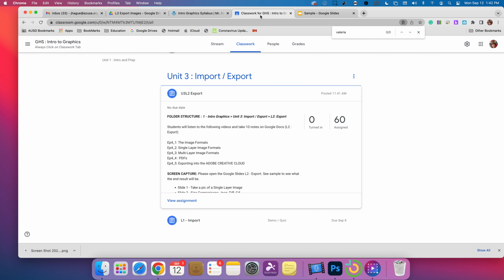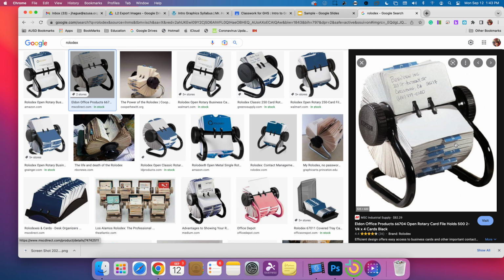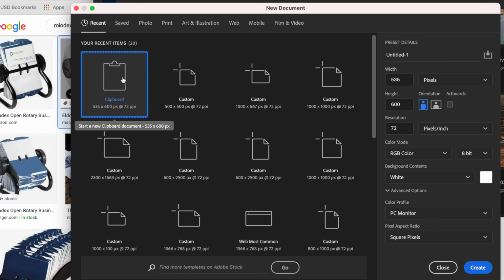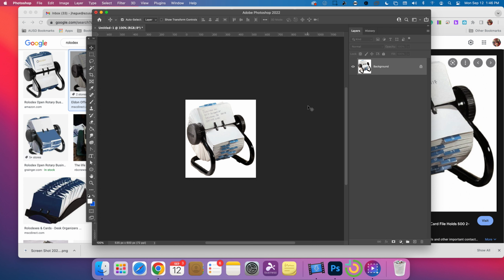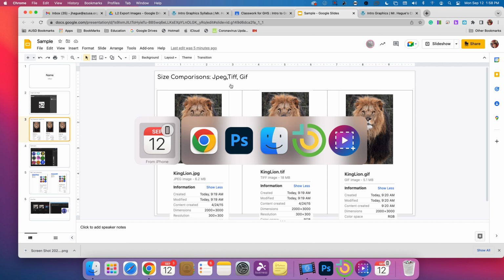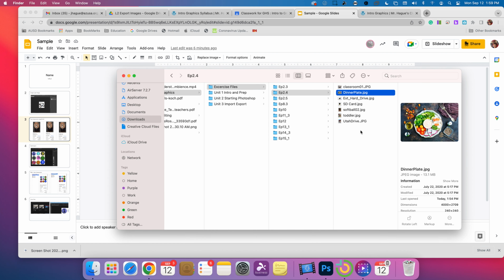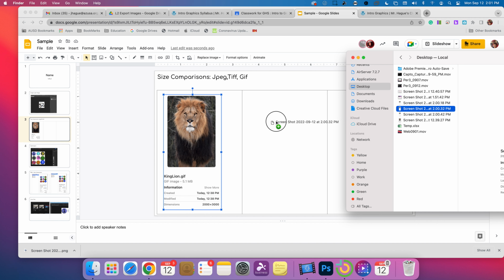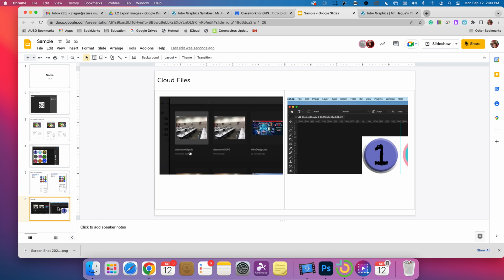Photoshop : U3L2 : Export : 9/12/22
In this lecture students will learn how to resize an image on Photoshop as well as compare the file formats and how it impacts size. Image Size : Files Size